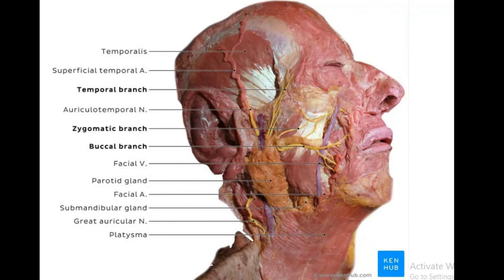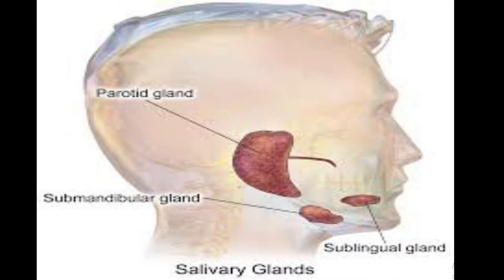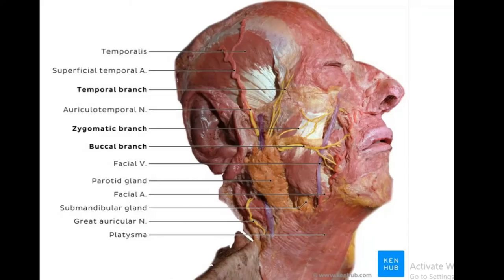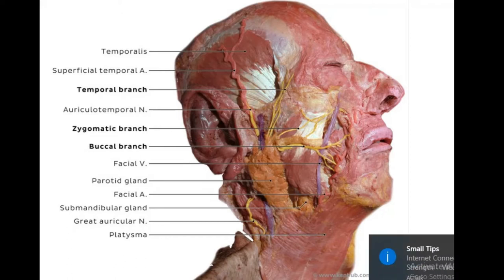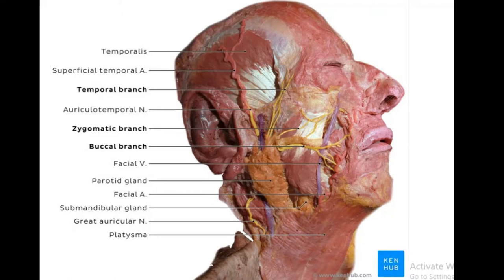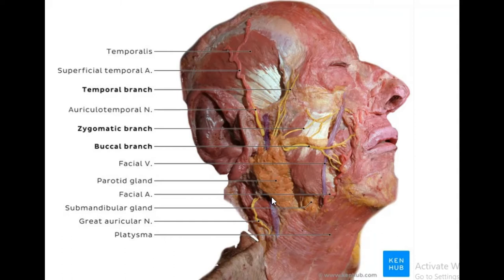PAROTID (SALIVARY) GLAND - Anatomy, Innervation & Functions MADE EASY ! - D&N Medical Series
This video talks on the PAROTID (SALIVARY) GLAND - Anatomy, Innervation and Functions.

If you have any questions, drop them in the comment section below.